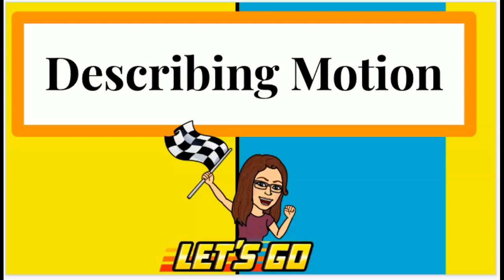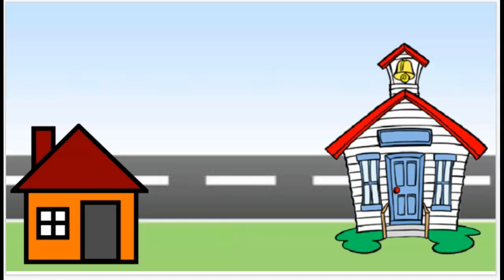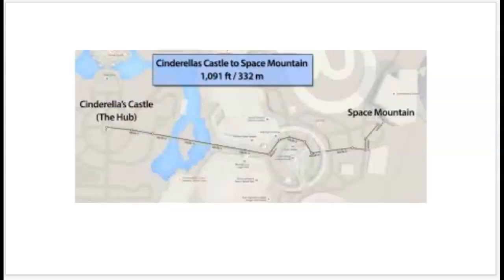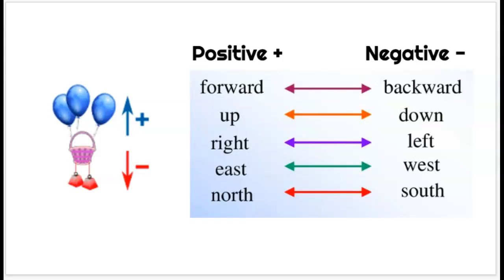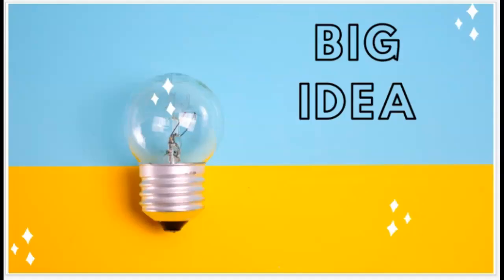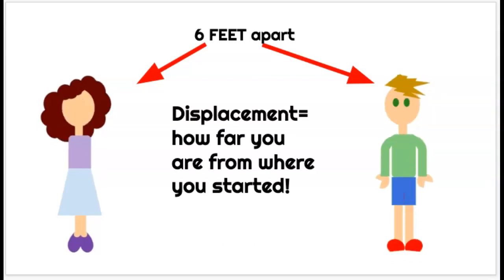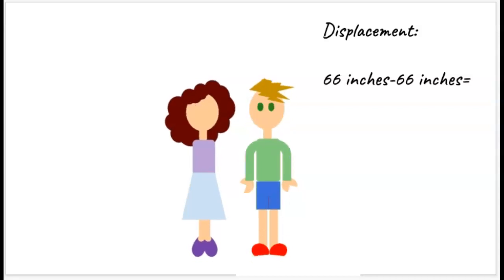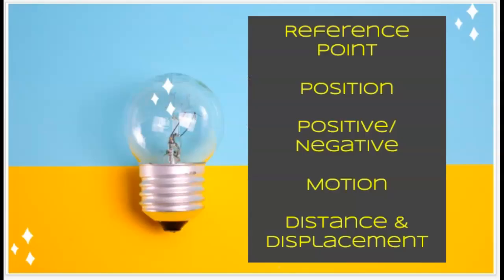Describing Motion: Science with Mrs. B.